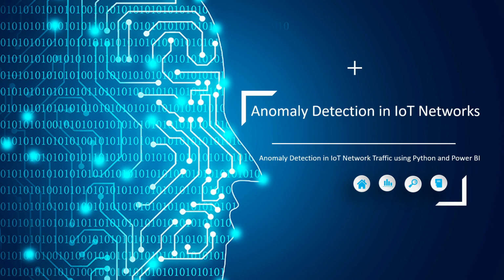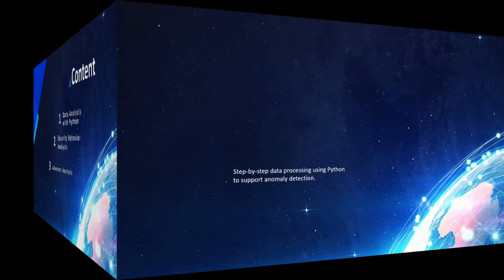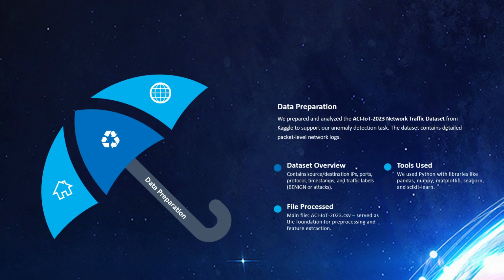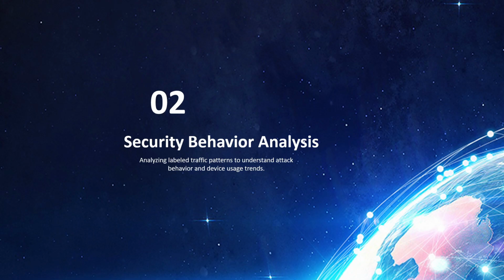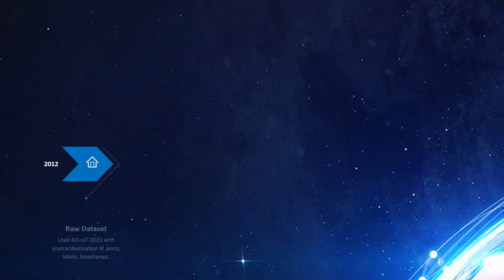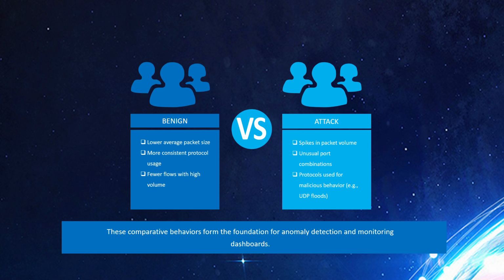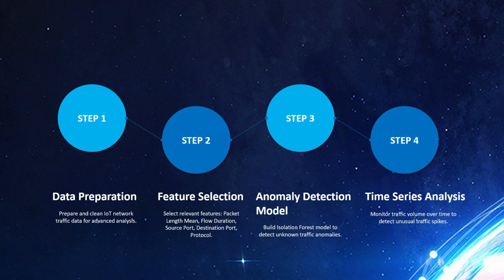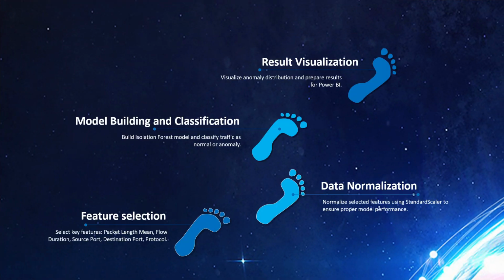PROJECT 07: ANALYZING IoT NETWORK TRAFFIC FOR SECURITY INSIGHTS